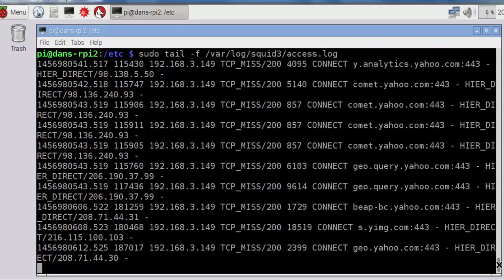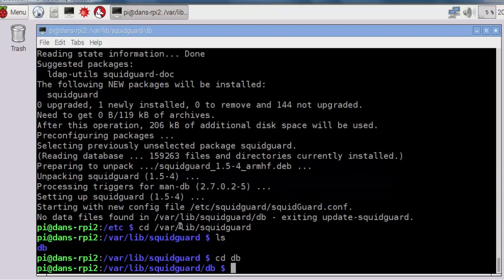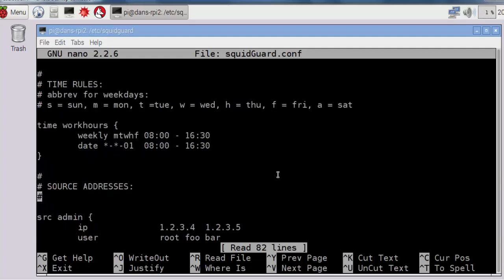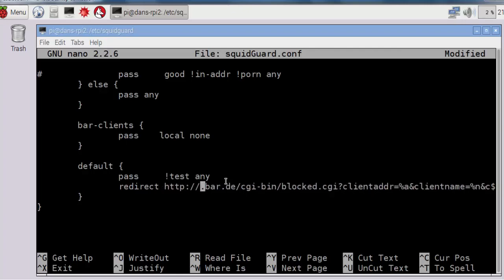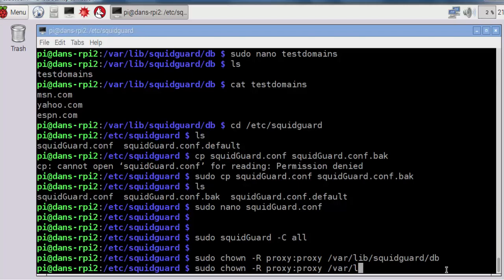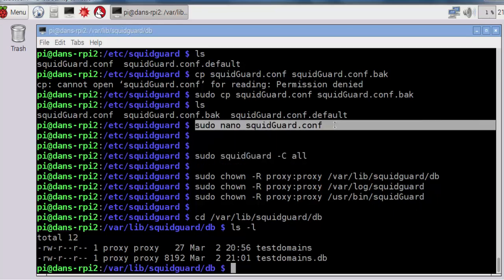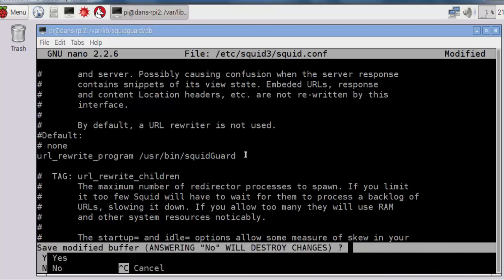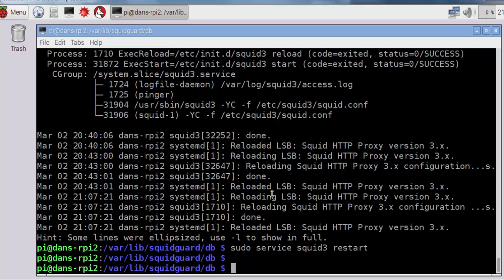Install Squid and SquidGuard on a Raspberry Pi 2 - Part 2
- Create a Web Proxy Server with a Raspberry Pi 2 using Squid, Squidguard, and a blacklist.

In this video tutorial series, I install Squid, SquidGuard, and a blacklist on a Raspberry Pi 2. In Part 2, I install and configure SquidGuard on an RPI2 running the Raspbian, Jessie, distribution of Linux. I also compile a test blacklist file. Lastly, I test the Squid and Squidguard web filtering proxy server by demonstrating the denial of web requests from a Windows computer running Firefox.